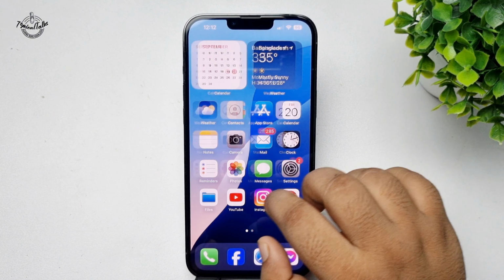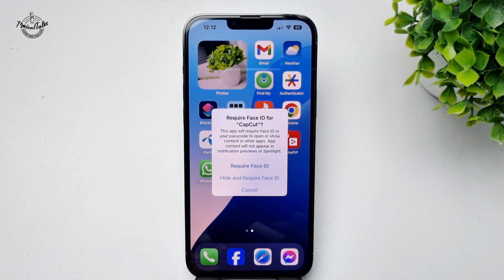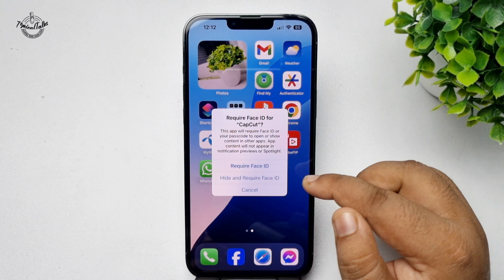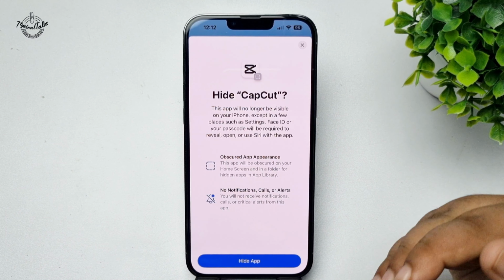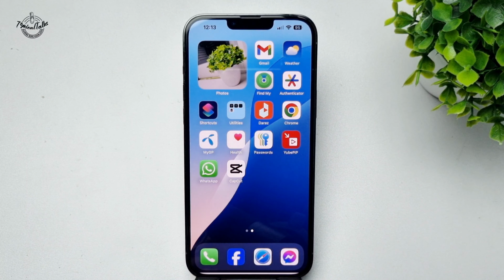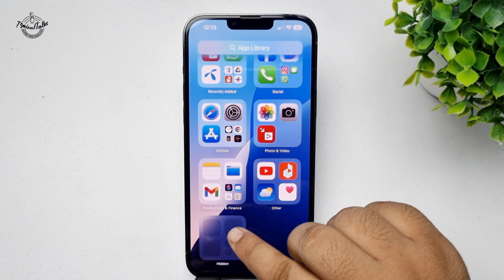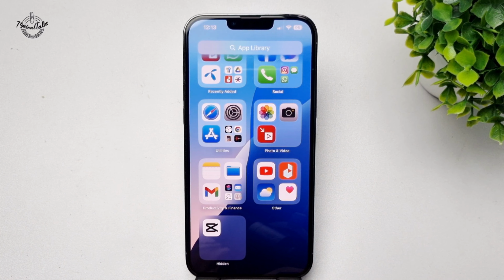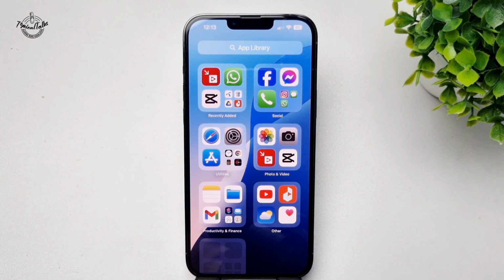iOS 18: How To Add Apps to Hidden Folder iPhone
This step-by-step guide will show you how to hide apps on your iPhone’s Home Screen, search results, and you App Store purchase history.

0.00 Intro
0.15 Hiding Apps
1.25 Unhide Apps
1.38 Outro

How to unhide hidden apps on iPhone
How to hide apps on iPhone without deleting it
App Library
iOS 18 hidden apps folder
How to unhide apps on iPhone iOS 18
App Library iPhone